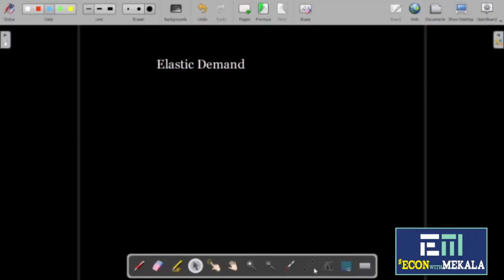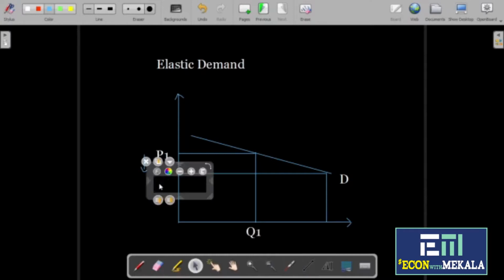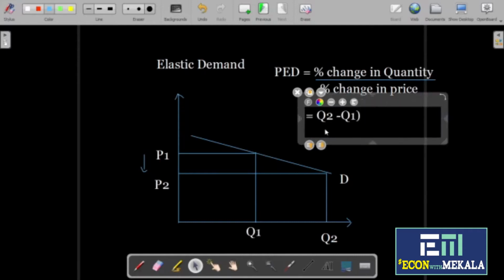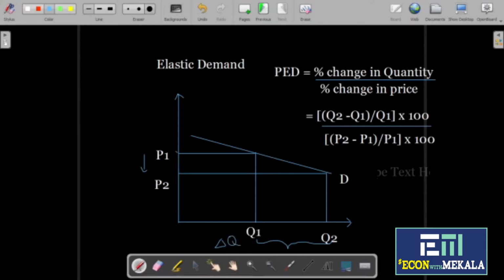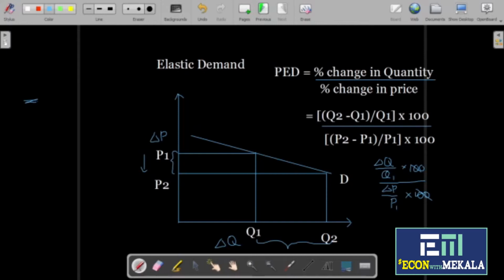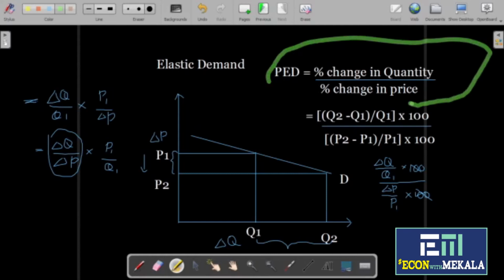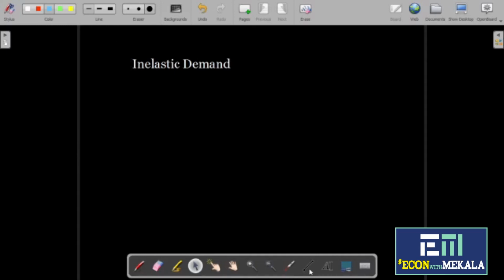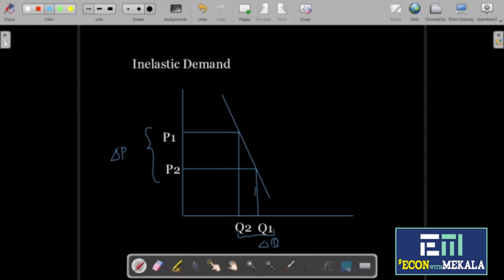Elasticity of Demand | Elastic vs Inelastic Demand - Graphs | Microeconomics | AL Economics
This is a short video covering PED - Elastic Demand vs Inelastic Demand using graphs.